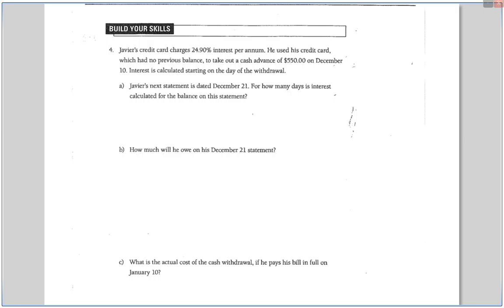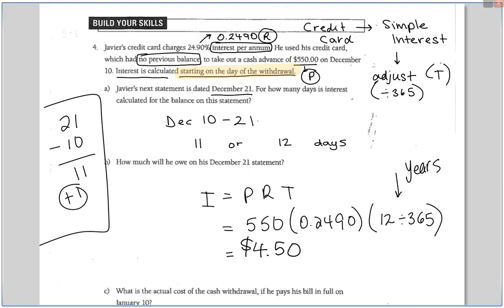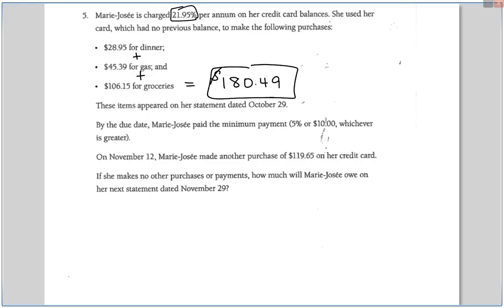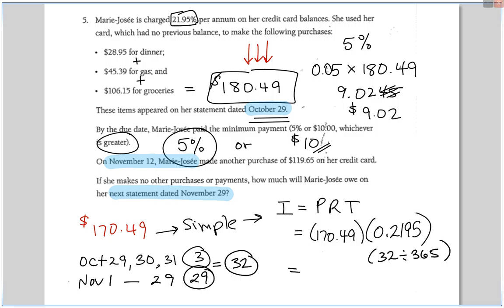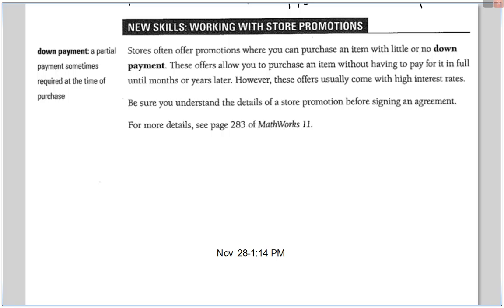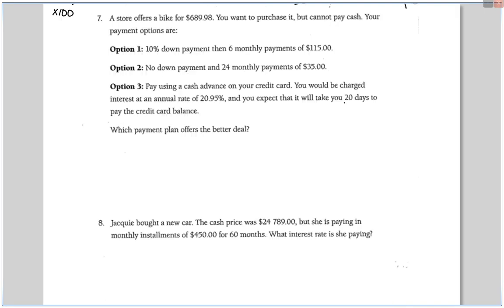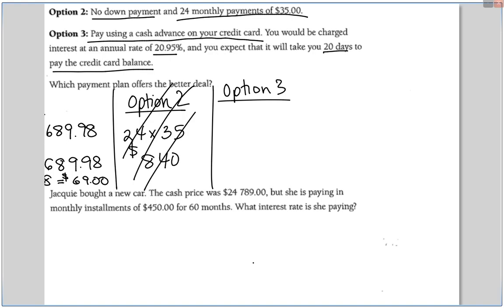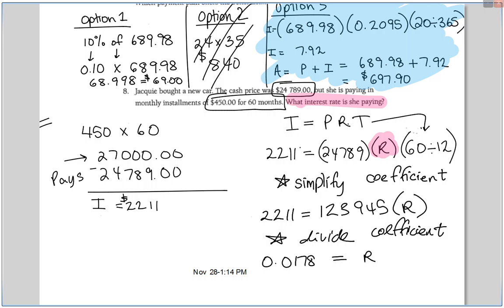U6L3 Part 2